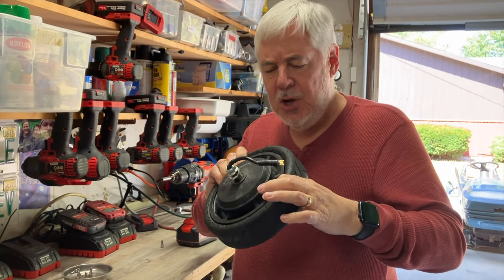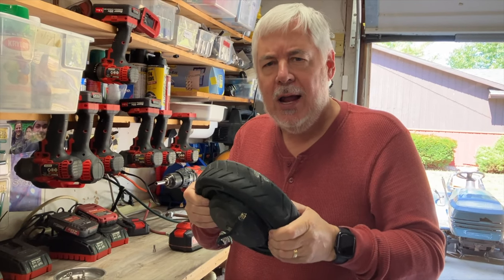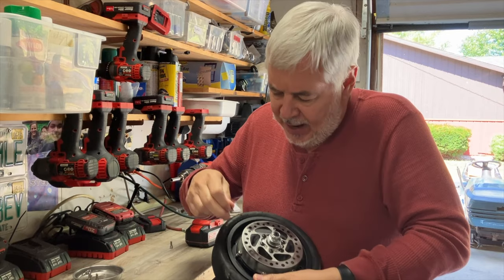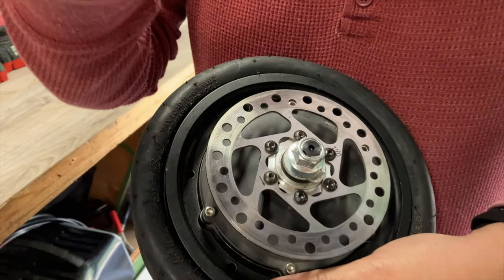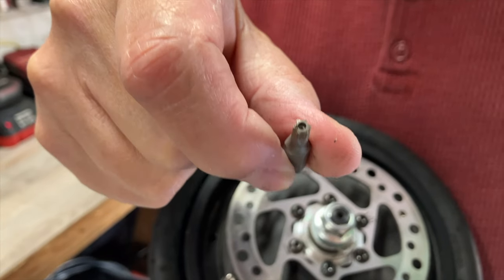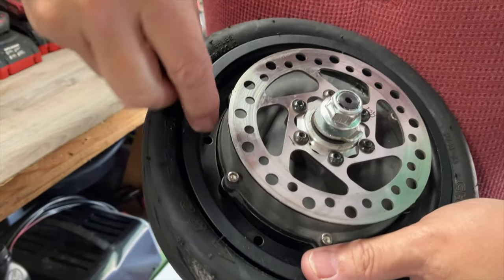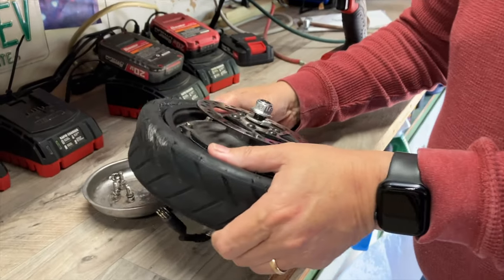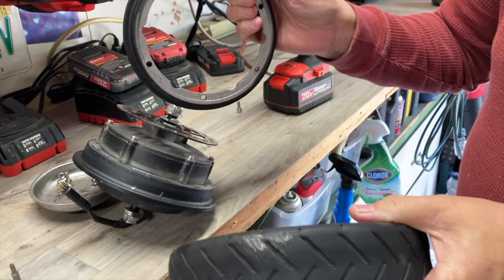Scooter Tire Repair - GoTrax and Others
Who knew it was this easy! Remove the 6 hex bolts with a hex bit or star bit and the tire just separates!